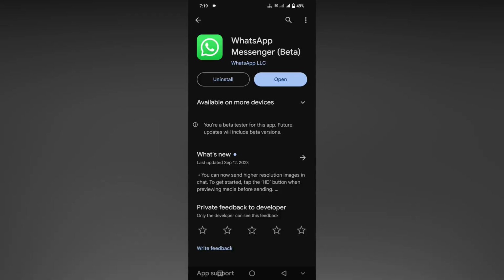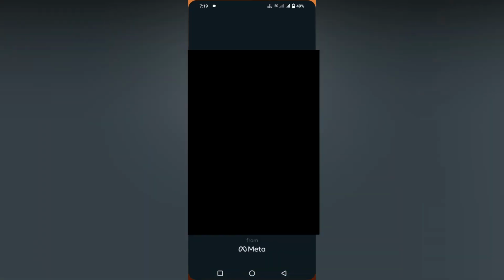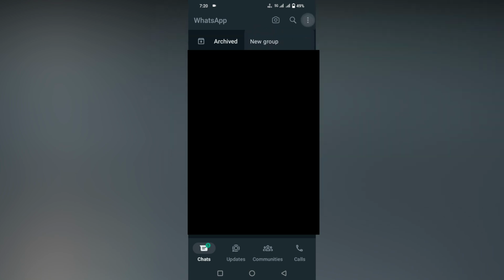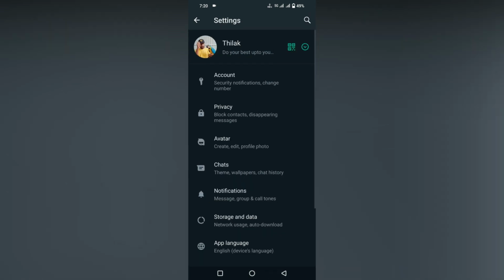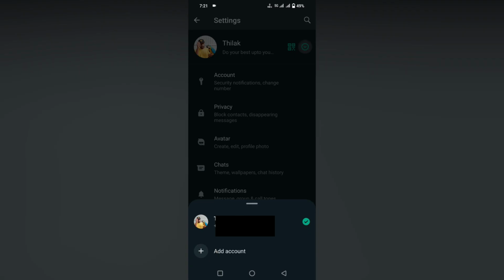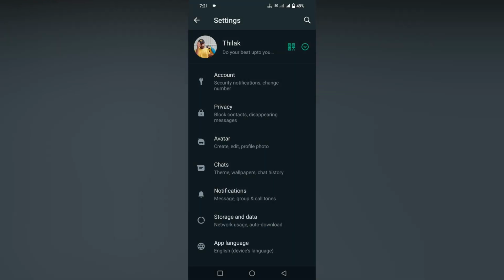Whatsapp new ui update | whatsapp bottom navigation bar update 2023